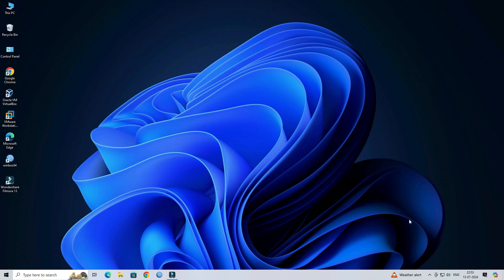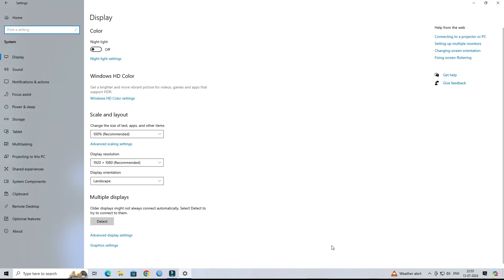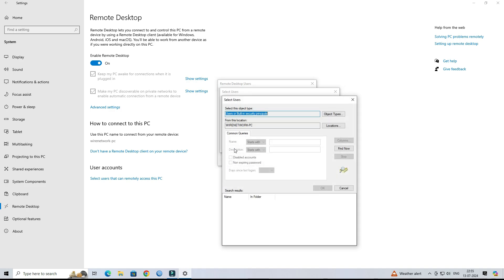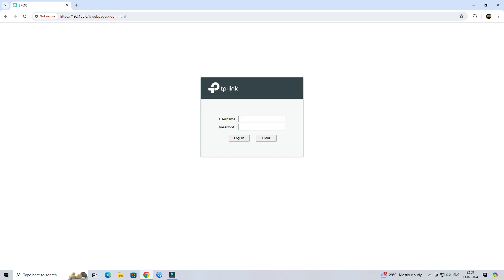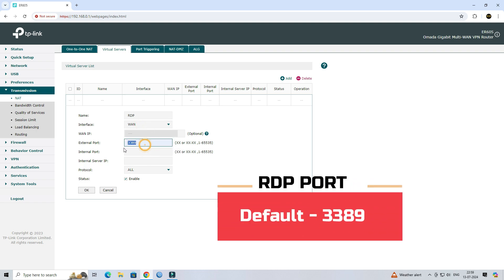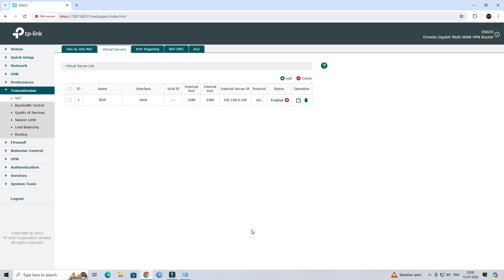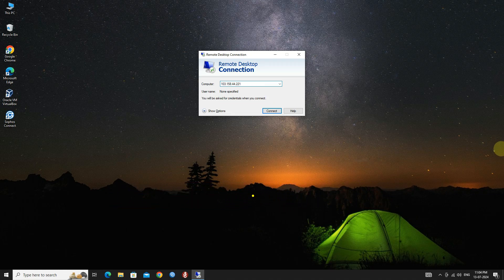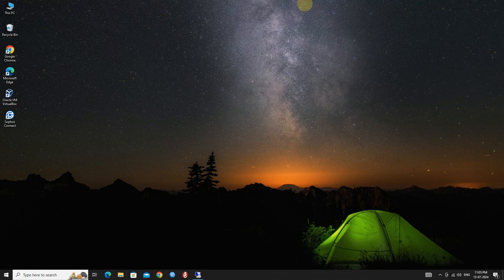How to access remote desktop over the internet (from anywhere)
Hello guys! Welcome to Wire Network. Today, we have an exciting tutorial for you. We will be exploring how to access remote desktop over the internet.

Remote desktop access allows you to control your computer from a different location, giving you the freedom to use your resources and files even when you're not physically present. Whether you're a freelancer, a remote worker or simply need to access your home computer while on the go, this tutorial will guide you through the process.

00:00 Introduction
00:22 Enable Remote Desktop
01:22 Configure Router For Port Forwarding
02:50 Access The Remote Desktop (Testing)

remote desktop
windows 10
remote desktop connection
remote access computer from anywhere
remote desktop connection windows 10
port forwarding
remote desktop windows 10
how to remote desktop over internet
how to remote desktop from anywhere
how to access your pc from outside
how to
system settings
remote desktop client
access your pc remotely
Access remote desktop over the internet